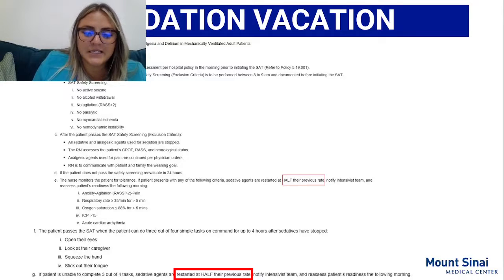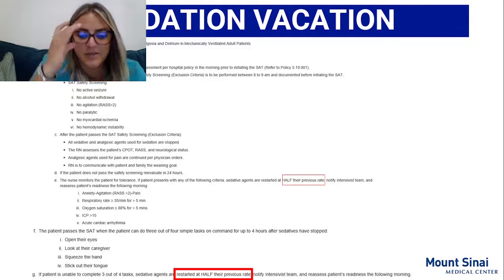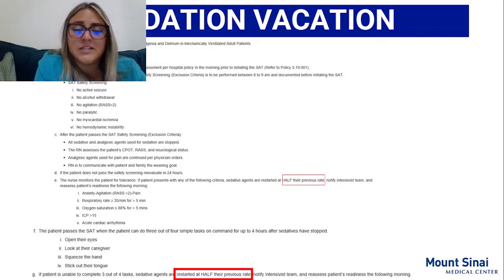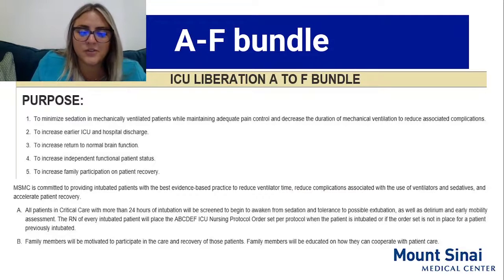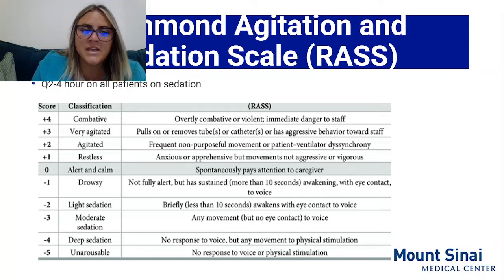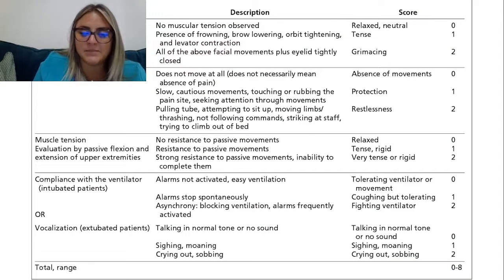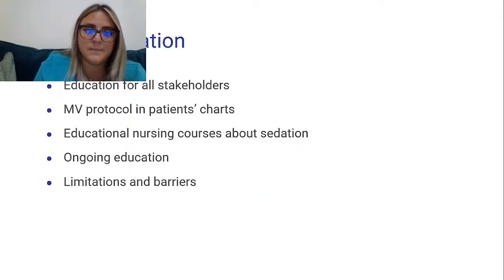MSU Capstone Emily Young Nurse-Driven Sedation Protocol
Nursing BSN Capstone Project Proposal on nurse-driven sedation protocol in mechanically ventilated patients in the ICU.